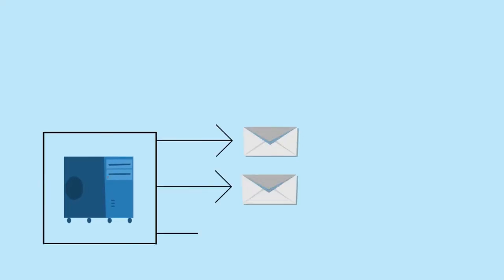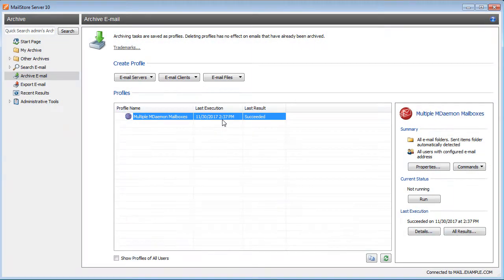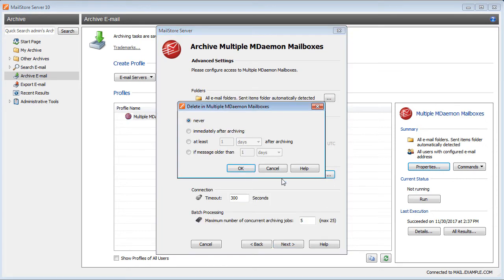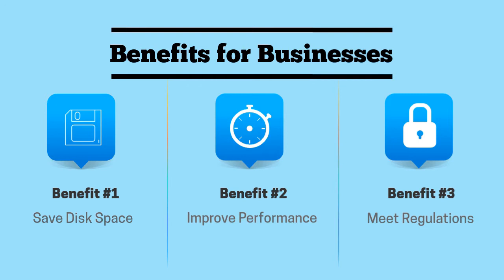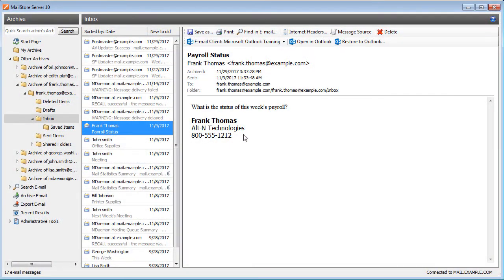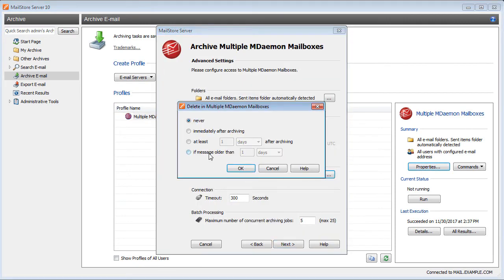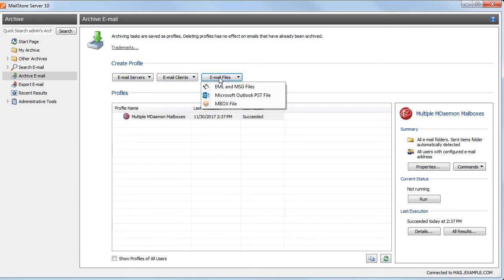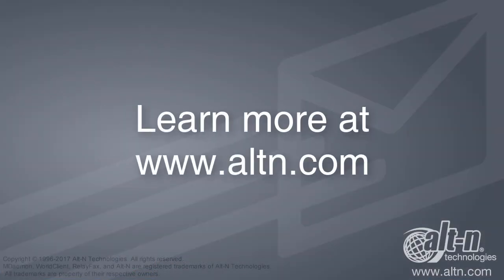How to Archive Your Email Messages to MailStore - Improve Outlook Performance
MailStore provides businesses with flexible email archiving options. Messages can be archived from the mail server, an email client, or even PST files. This frees up space on the client machine, which helps improve Microsoft Outlook performance.